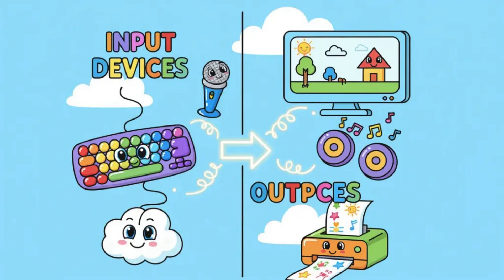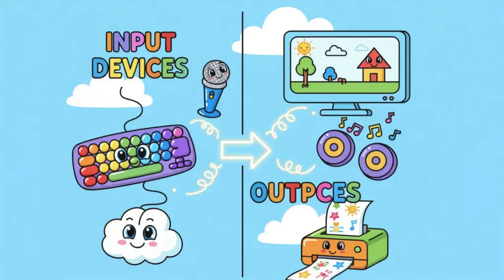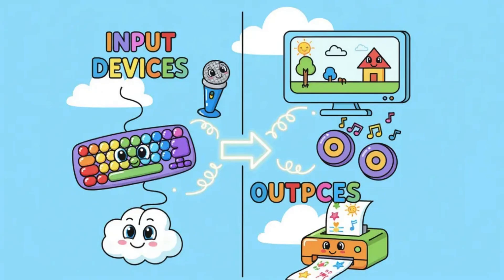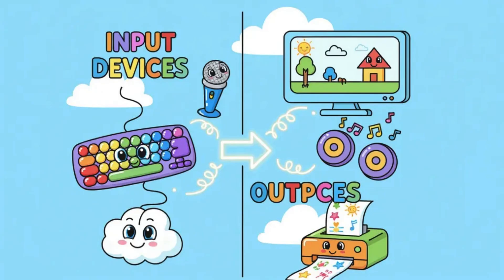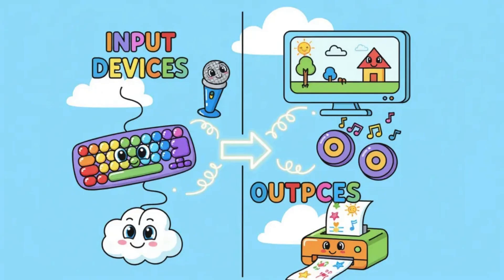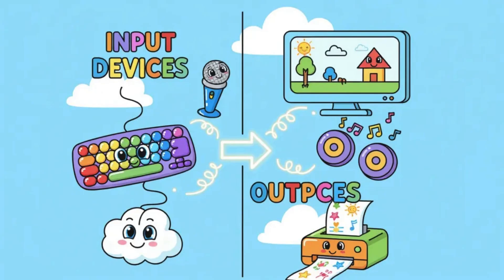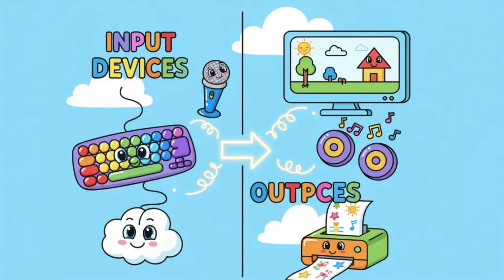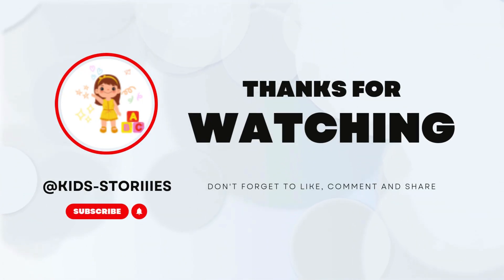Learn Computer Science for Kids | Input and Output Devices (Fun & Easy)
In this video, children will learn about Input and Output Devices in a simple and fun way:

⌨️ Keyboard – input text and numbers
🖱️ Mouse – click and move
🎤 Microphone – input voice
🖥️ Monitor – output images and videos
🔊 Speakers – output sound
🖨️ Printer – output on paper

👉 This video helps kids learn English and Computer Science at the same time!